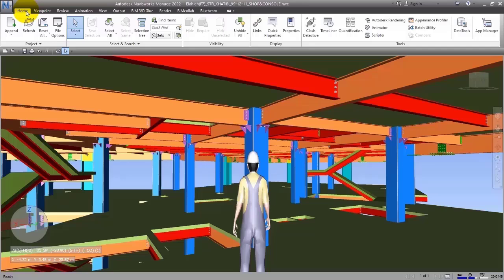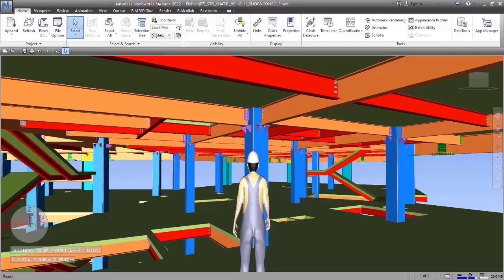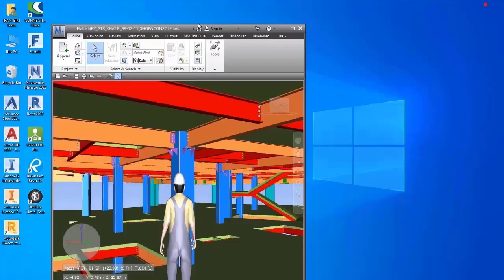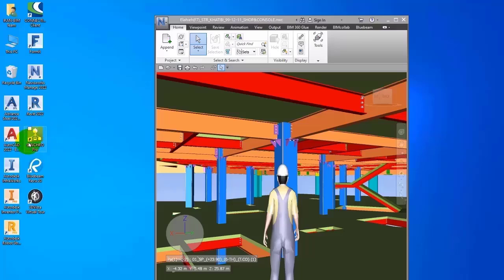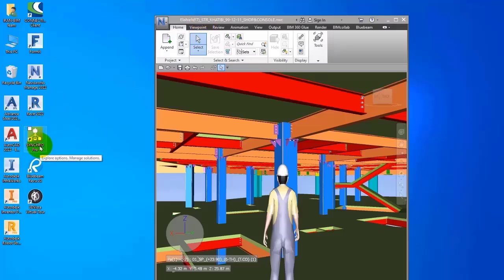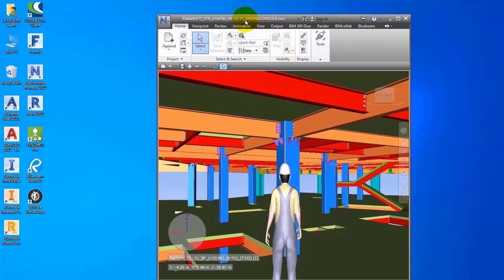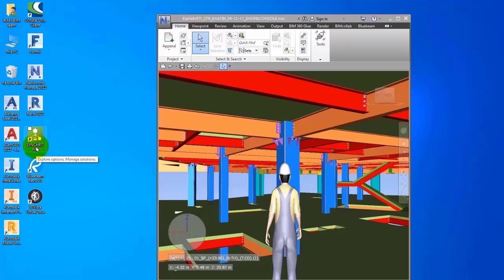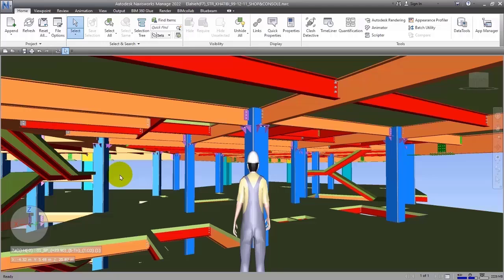Navisworks Manage - Masterclass - Session 1: What is Navisworks?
Dive deep into Navisworks with us as we explore the critical world of properties. Whether you're a Navisworks pro or just starting out, understanding properties is essential for effective project management.

In this comprehensive guide, we'll show you how to harness the power of properties to streamline your workflows, improve collaboration, and save time and resources on your projects.

BIM-Learn🤍❤️